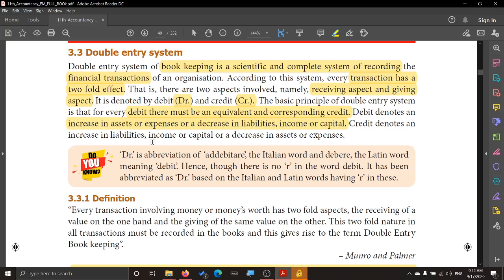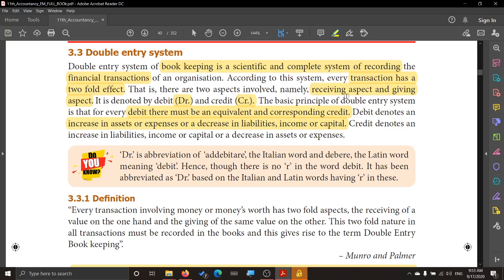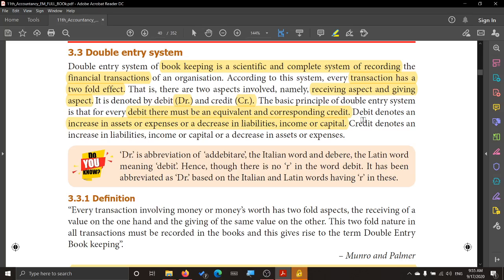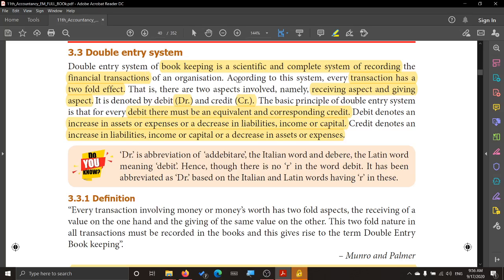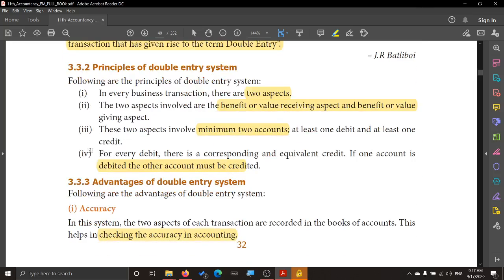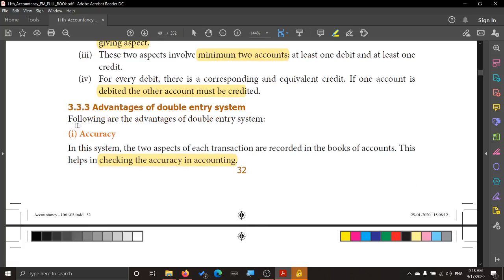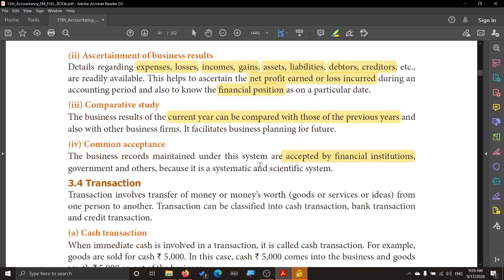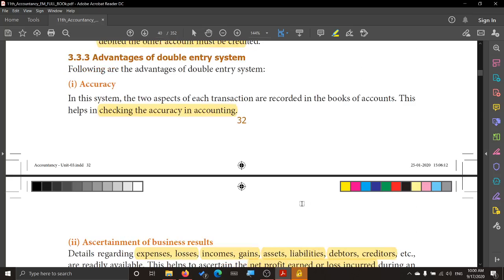Plus 1 Accountancy Double Entry Meaning & Advantages